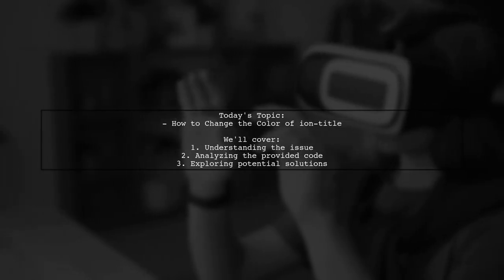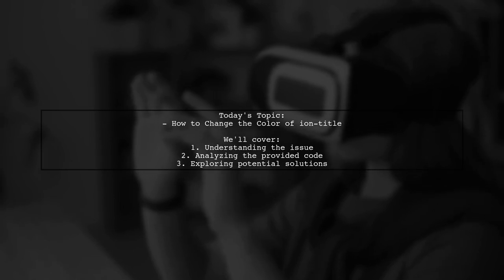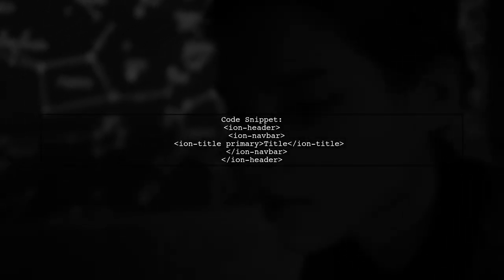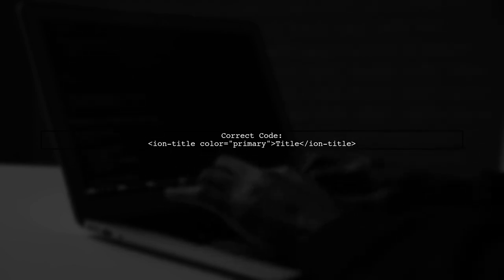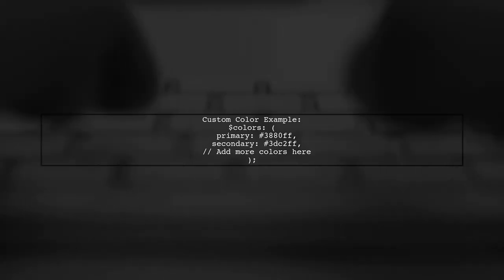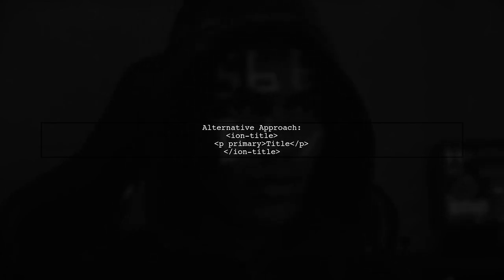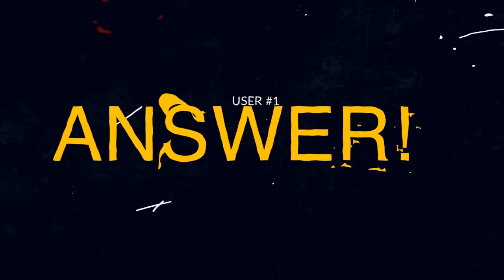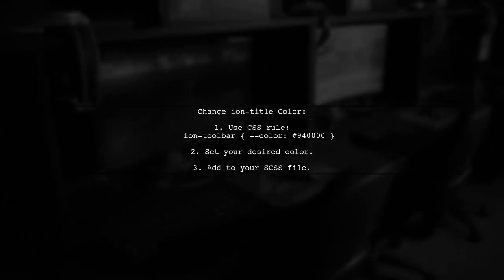How to Change the Color of ion-title in Ionic Framework: A Step-by-Step Guide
In this video, we’ll explore how to customize the appearance of your Ionic applications by changing the color of the ion-title component. Whether you're looking to match your app's branding or simply want to enhance its visual appeal, this step-by-step guide will walk you through the process. Join us as we dive into the techniques and best practices for achieving the perfect look for your Ionic project!

Today's Topic: How to Change the Color of ion-title in Ionic Framework: A Step-by-Step Guide

Related to: ionicframework, ion-titlecolor, changeion-titlecolor, ionictutorial, step-by-stepguide, ionicdevelopment, customizeion-title, ionicstyling, front-enddevelopment,